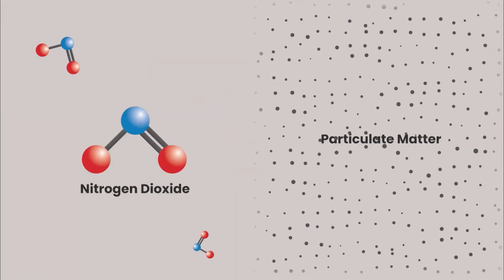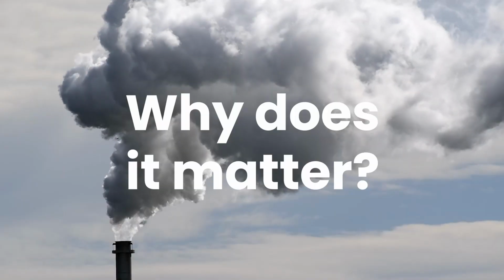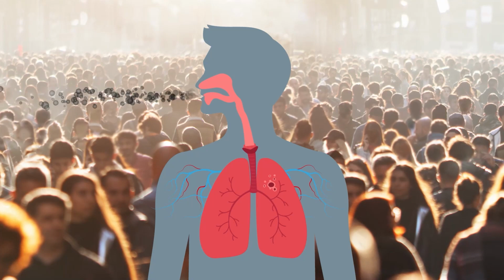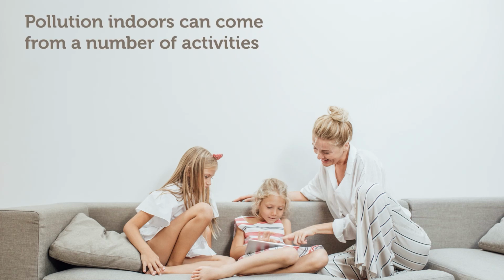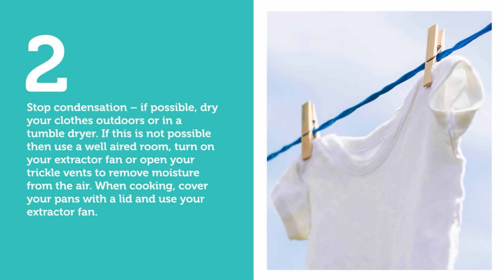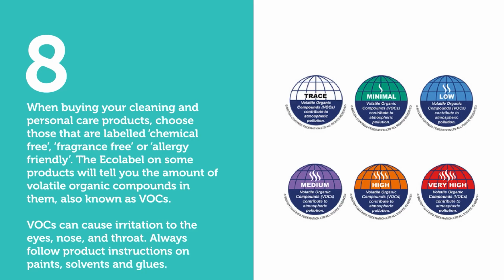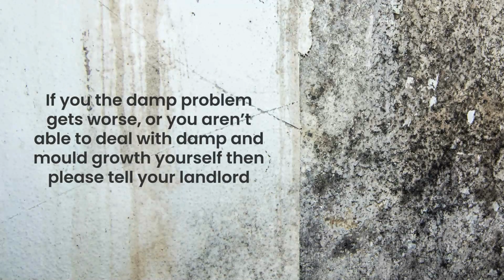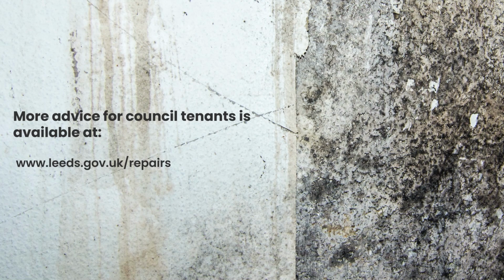Indoor Air Quality: sources of pollution and health impacts with audio description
This video explains the health harms of indoor air pollutants and provides ten top tips to reduce pollution indoors.